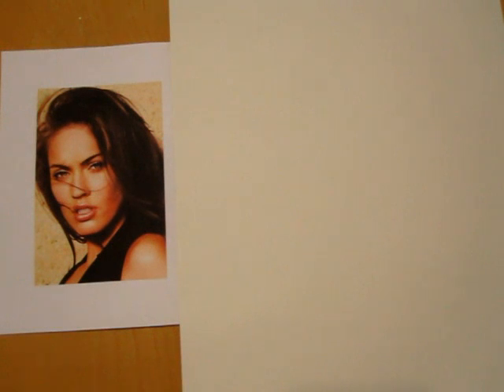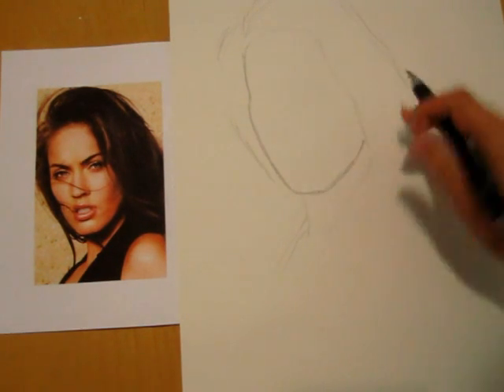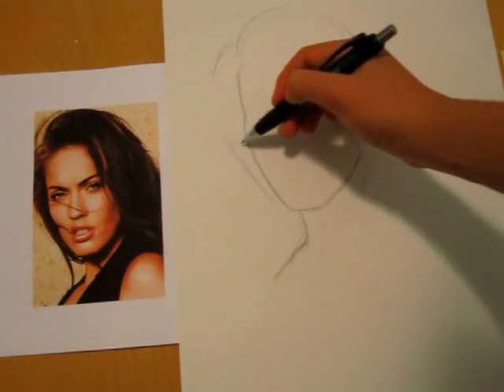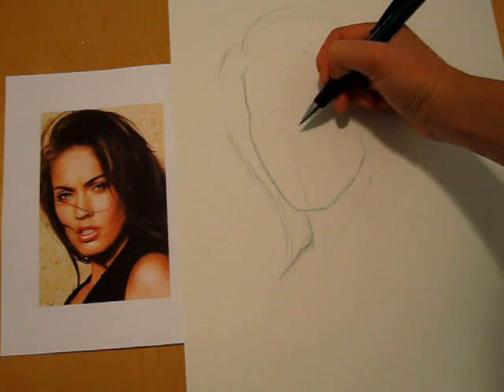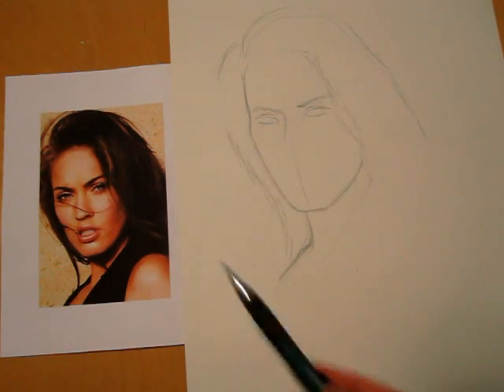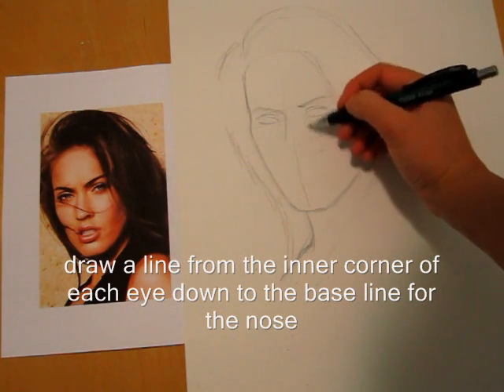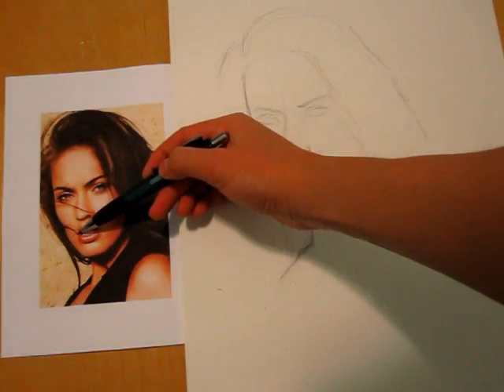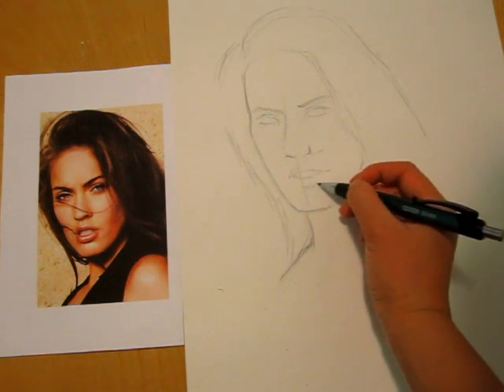How To Draw People Faces | Drawing Megan Fox's Face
In this video I'm going to show you how to draw Megan Fox.  I choose a reference picture with good quality.  It's important that you can clearly see the subjects features so you'll be able to draw them with more likeness.

 Let's start to sketch the face shape.  Do this very light so that you can erase mistakes with ease.

 So when you've done that just put your pencil up in front of you like this and compare that angle on your drawing.  It's a little off.

 We're just going to make it a little darker in the chin.  Yep, so that's good.  Let's do the neck.  It is a little curved so you kind of have to eye it as well. That's why you should sketch really light so you can erase it and it won't leave marks after you erase.

 Okay, now for the hair.  This part right here...  I'm not going to do that dark because after I draw the facial features I might want to change this a little; bring it in or move it outwards.

 And the outer part of the hair I can leave -- I can do that later, that's not really important right now.

 Okay, so now that we have the face shape we are going to start adding in the facial features so I'm going to start with the eyes.

 Let's look at the angle of her eyes.  I'm just going to sketch a really light line across her face like that.  That's about right and align down this way vertically.  Let's check that.

 Okay, so I'm going to draw the bridge of her nose starting from here just really light and let's check that; the angle is correct.  I'm not going to draw the tip of her nose just yet or the nostrils.  I'm going to move on to the eyes or the eyebrows.

 Again, very light and just keep checking the angles.  The angle of that eyebrow and match it up with your drawing.  Let's do the other one.  So I know that roughly the distance between each eye is an eye; one eye.

 Just get the basic shape down just to check if it's right.  I'm going to draw the base of her nose now.  Measure with the tip of your pencil; one, two, three -- it's a little less than three eyes down, probably two eyes and a half.

 So, one, two, three and make a mark right here so that's where the base of her nose should be roughly.

 And if you draw a line down this way that's where her nostril should be and down this way.  Make sure you're parallel with the middle line.

 So this is the base line.  The angle of the nose you're going to want to check that.  That's about right and then her lips.  I'm going to measure from here to let's say the corner of her eye so let's measure the other corner of her eye.

 So the corner of her lip should be about here.  Let's do that again.  Now you're going to eye the distance of her upper lip to her nose and go from the corner of her lips from this one to this one.

 And, again, just do this very light.  It's going to be a pain if you have to erase it and it's going to leave a lot of marks on the paper as well.  I'm going to just eye out the bottom of her lip.

 So now that we've done the sketch the next step is to add details and that is going to be in the next video so stay tuned for Part 2 and other videos on how to draw.